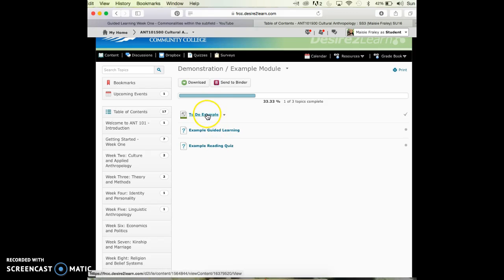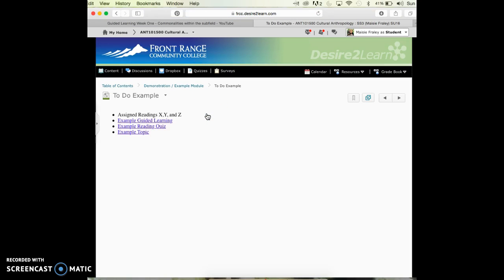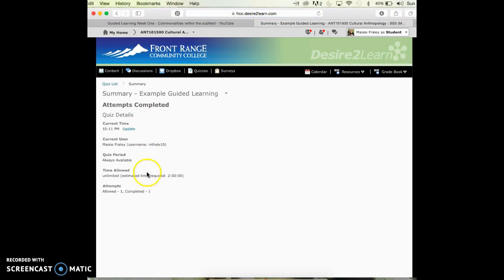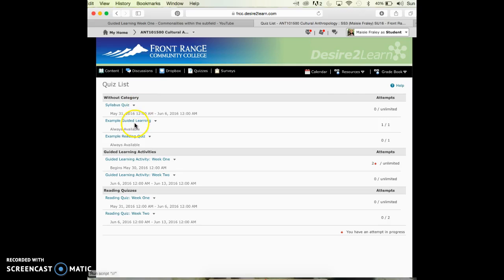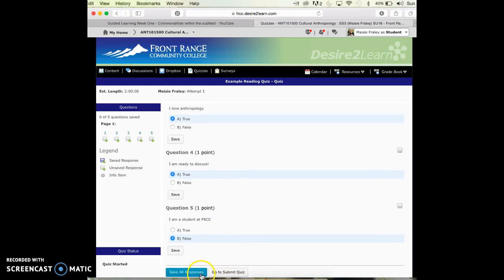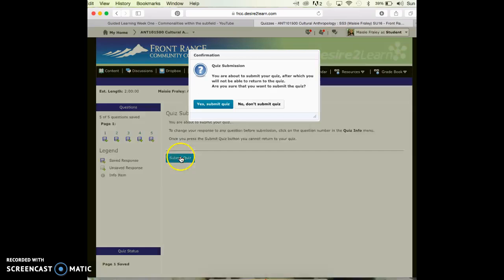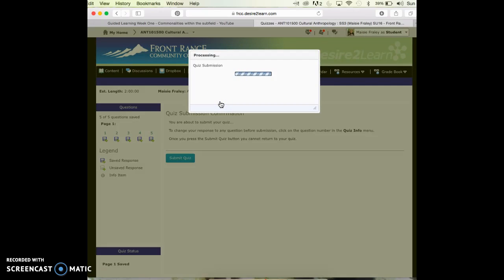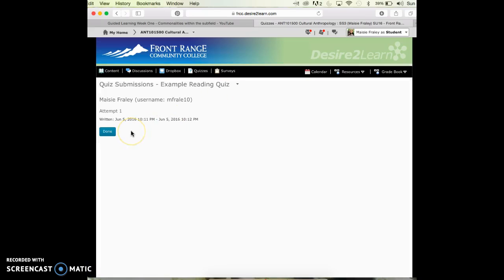Navigating our course D2L Summer 2016